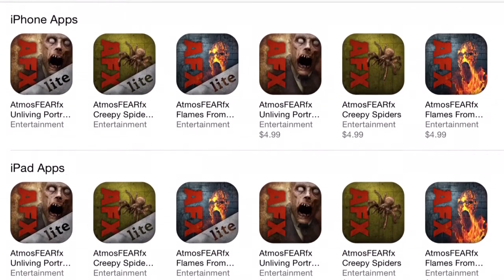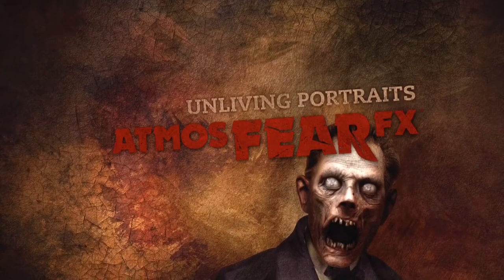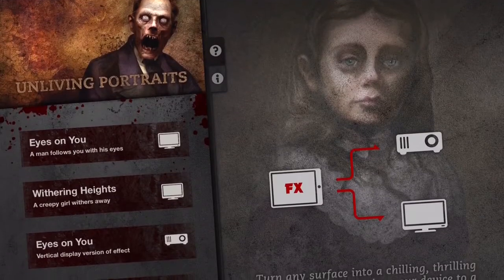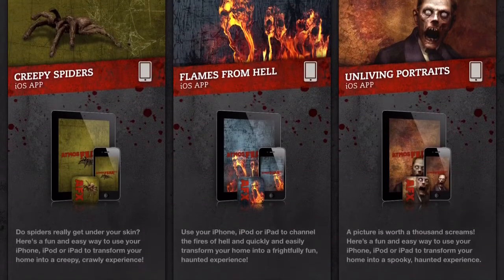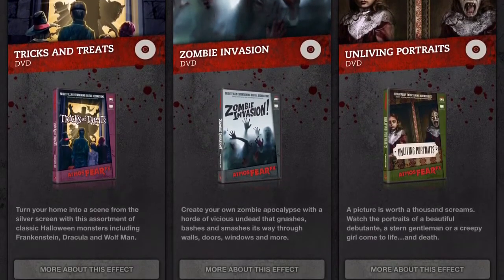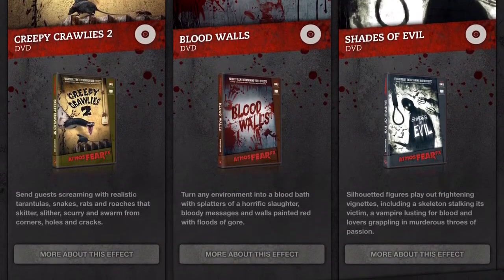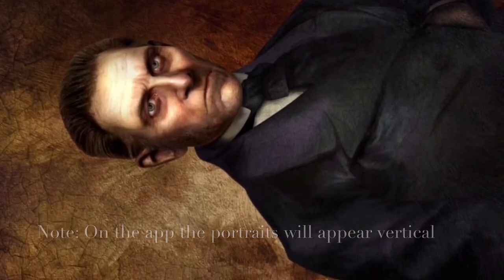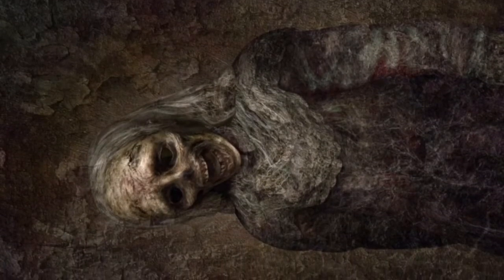AtmosFEARfx Apps Review | R.I.P. Reviews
A Monster-ous thank you to Haunter Heat for informing me about these apps!

Sometimes the spirits don't need to be in material form. They actually can exist within our electronics. This edition of R.I.P. Reviews is not like any other, because in this review, Haunt Former checks out the AtmosFEARfx apps!